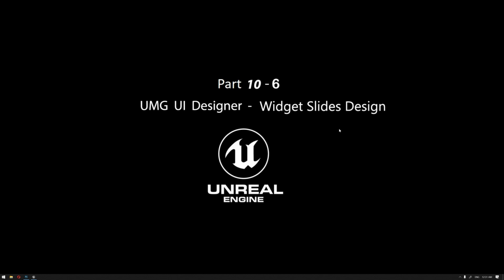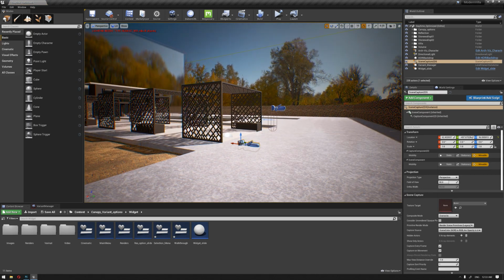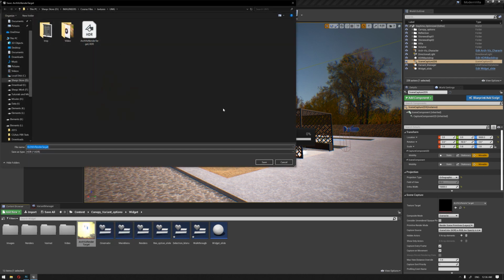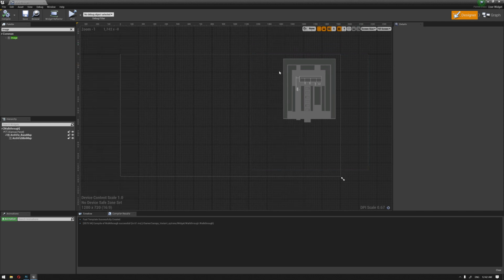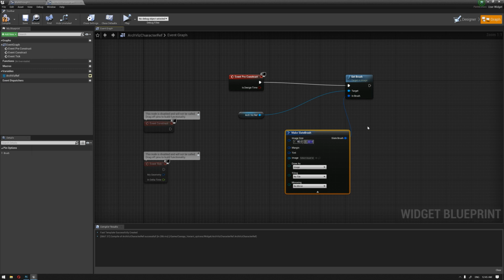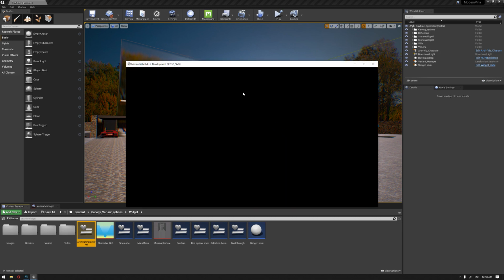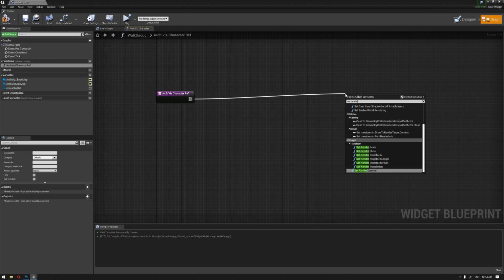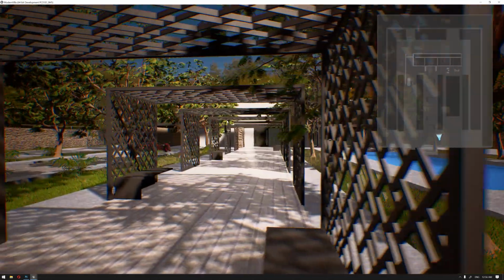Unreal Engine 4 Arch-viz Tutorial Course part 10-6 UMG UI Designer - ArchViz MiniMap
In part 10- 6 we will start creating a ArchViz minimap to track our character movement inside our scene